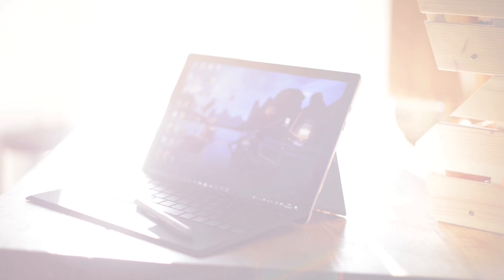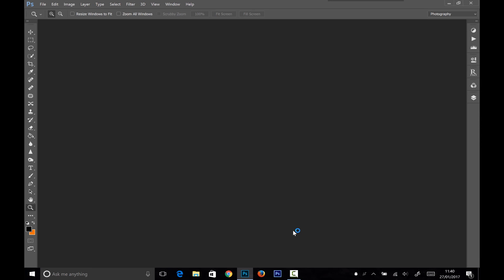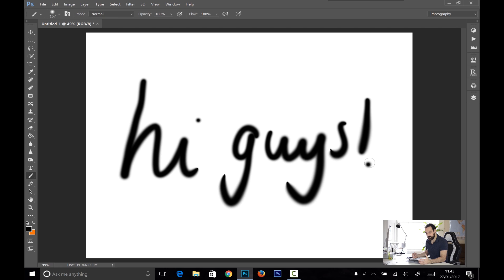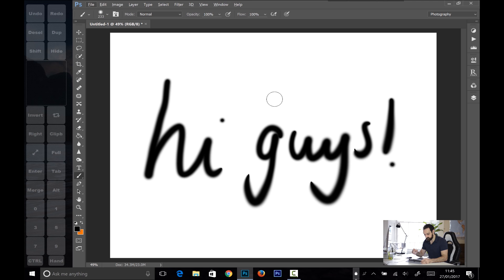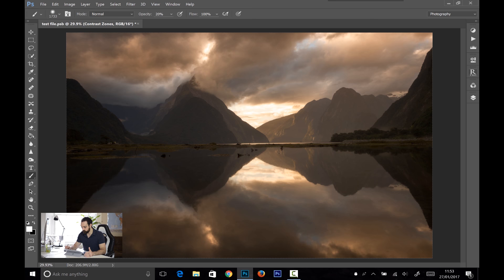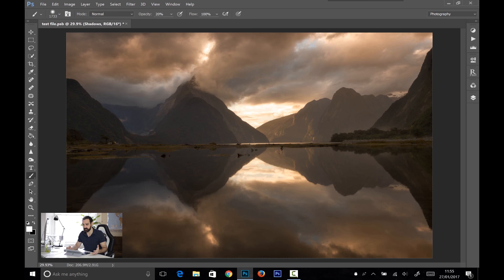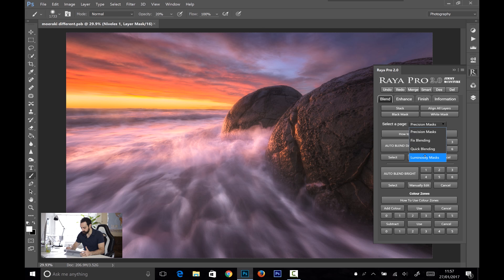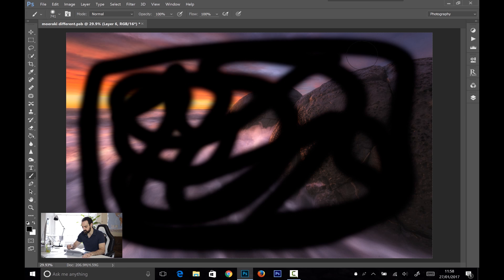Surface Pro 4 Review For Photographers/Photoshop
My Surface Pro 4

Bluetooth mouse:

Essentially it has 16gb RAM, a 512 GB SSD drive, and an i7 intel core processor.

I decided to get the surface pro 4 ahead of any other laptop because it was really light, so I could take it on location with me without too much extra weight. And it looked powerful enough for photo editing in Photoshop.

By the way, sorry guys, I haven’t tested this with Lightroom so I’m afraid I can’t comment on the machine’s performance using that particular software.

I absolutely love this machine. In fact, if tablet laptops like this continue to improve, I’ll probably never purchase another conventional laptop again. I mean, look at the size of this thing! I can do most of my work and watch movies on it and it barely adds any weight to my bag.

Now, at this stage, I should point out that I am a Mac user, as you can see by this beast here, and my wife’s Macbook. And usually with reviews like this Mac users will complain about Windows usability in the comments section below.

But I’m afraid those criticisms are less and less relevant now. Microsoft have created a far more user friendly operating system than previous versions of Windows, and it works beautifully in touch mode.

Interestingly enough, I’ve experienced more crashes and other issues with my iMac and Adobe’s software, than I have on my Surface Pro 4. I’m still a fan of the Mac operating system, but I think Windows 10 is now a great alternative that I’ve got no problem using instead.

So what exactly do I love about the machine?

Well, as I mentioned, Windows 10 is great to use. And the pen that comes with the Surface Pro is very smooth. When we combine the two, it’s just a really enjoyable experience. Sometimes I even find myself doodling and making sketches just for fun.

It works well enough in Photoshop, as you can see in the video.

But what about the down sides?

Well the battery is pretty useless. I can get a maximum of 2 hours use out of it in Photoshop. But then again, should we expect more? With the size of this machine, and the amount of work it is being asked to do, I think it’s pretty Impressive. With less demanding tasks the battery naturally lasts a bit longer.

I could have gone for the Surface Book which boasts a very respectable battery life, but I didn’t want the extra weight. And I don’t mind plugging the Surface Pro in when I’m working someplace like a coffee shop.

There’s no SD card reader slot.

Next, it is extremely expensive. At about £1700, or $1600, we’re talking Mac prices now. And that doesn’t even include the keyboard!

Another problem is that when you buy the Surface Pro, you need to update everything instantly. Microsoft had a huge amount of problems when it was first released, and have since corrected them, but if you don’t do an all-out update straight away, you may be in for problems.

And finally, the machine, despite its impressive specs, will not perform as quickly as a laptop with the same specs. Since this little thing is tightly encased, it tends to get hot, which means the performance is throttled to keep the temperature down. But as we saw earlier, the machine works well with Photoshop and doesn’t overheat. But, I doubt it would handle video editing particularly well.

Clearly I love this machine. And if, for whatever reason, I decide to upgrade to a full laptop, I doubt I’ll be looking at Macbook Pro’s. Chances are, I’ll go for the next generation of Surface Books, if the specs are good enough.